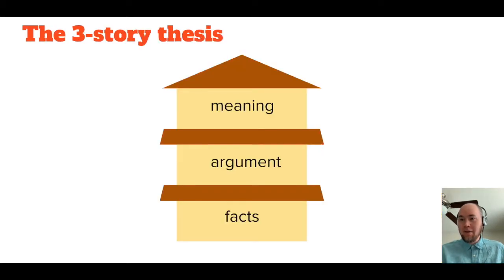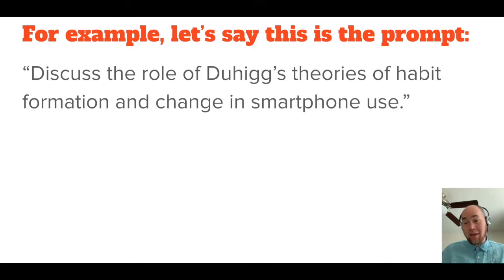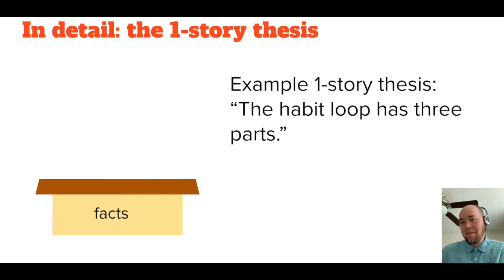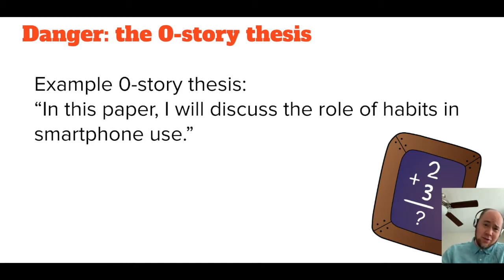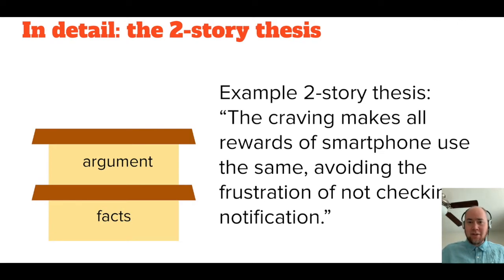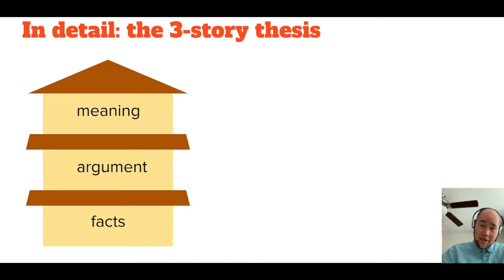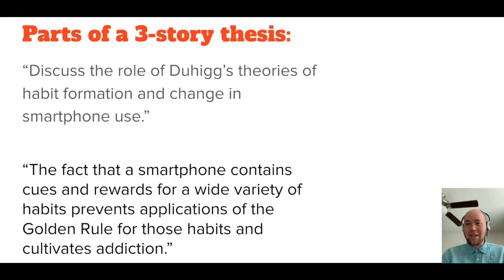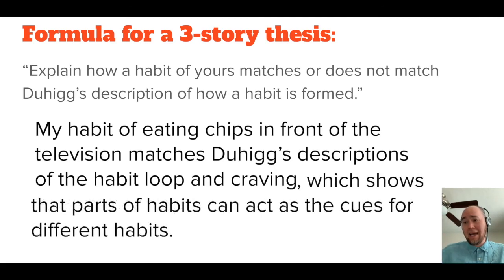The Three-Story Thesis and The Power of Habit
Especially for my students, but anyone in college writing can probably benefit. Here is the original 3-Story Thesis pdf